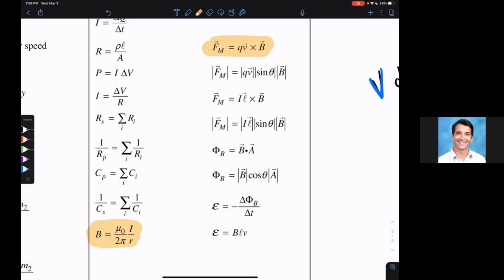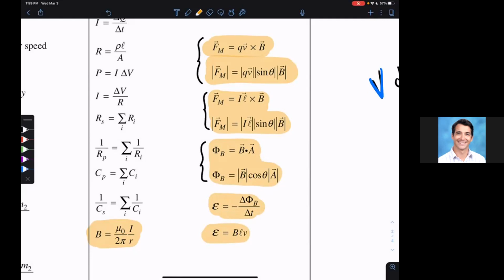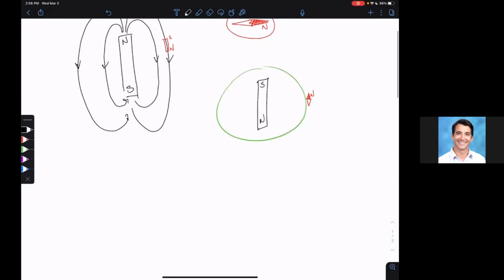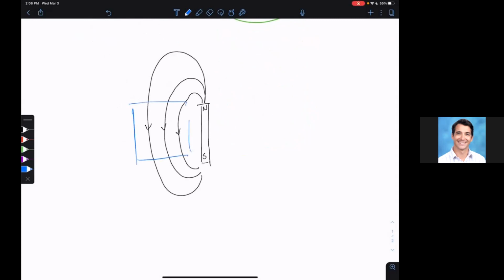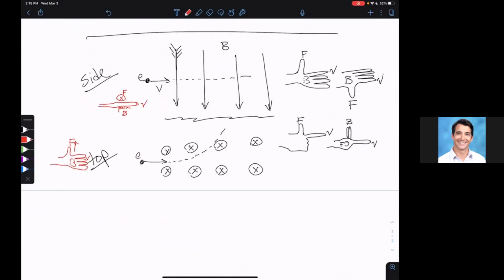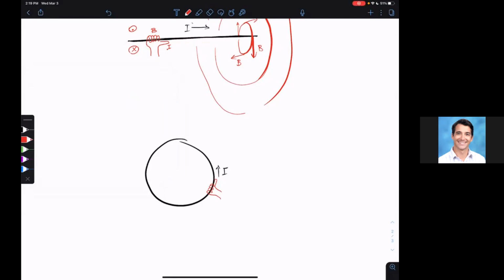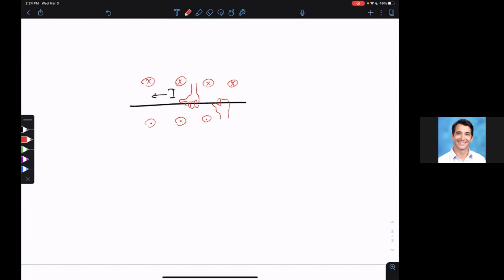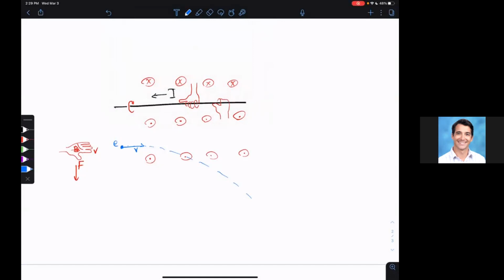AP Physics 2 - Magnetism Intro